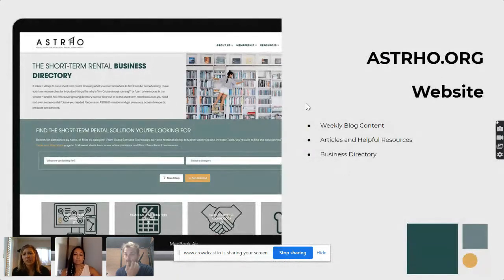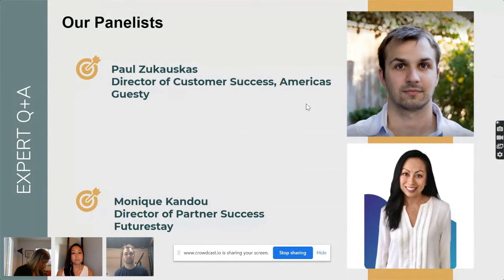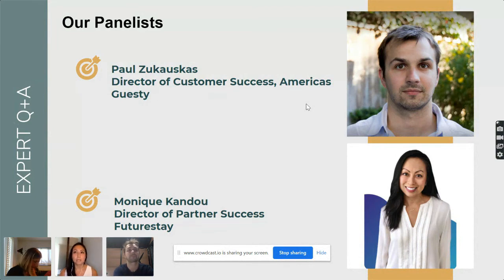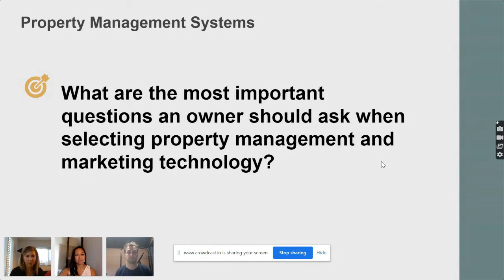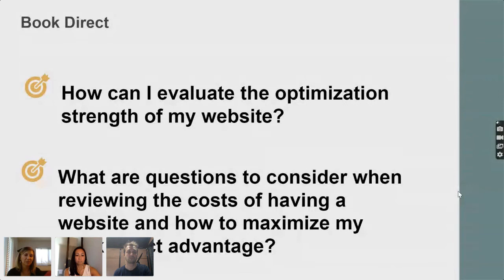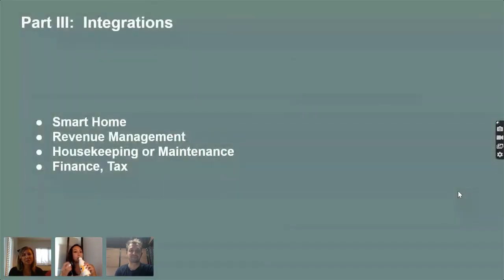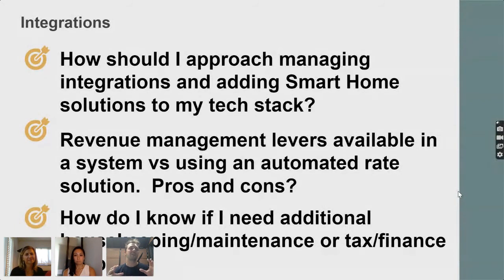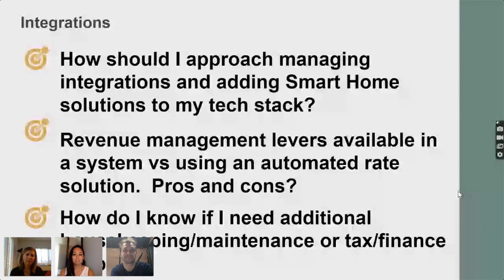Expert Q+A: Property Management Systems with Guesty + Futurestay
In this discussion, we dive deep into book direct and your website, system integrations, and channel distribution - Google Hotel Ads for VR, Booking.com, and Airbnb capabilities are reviewed.